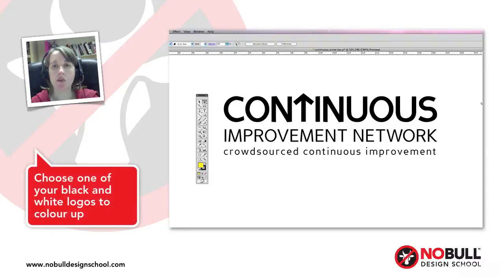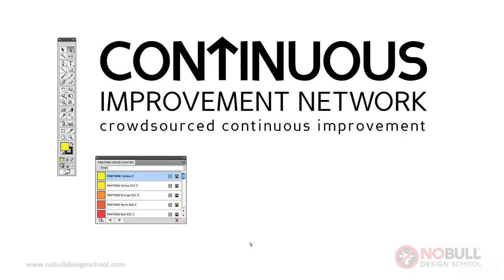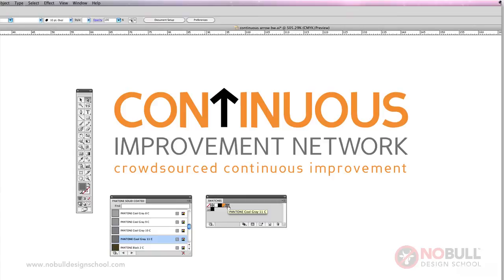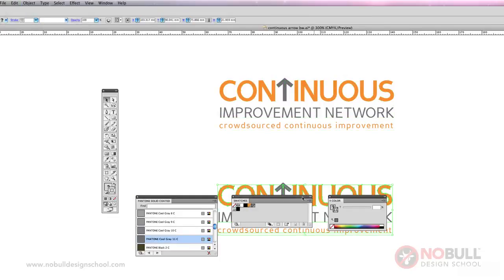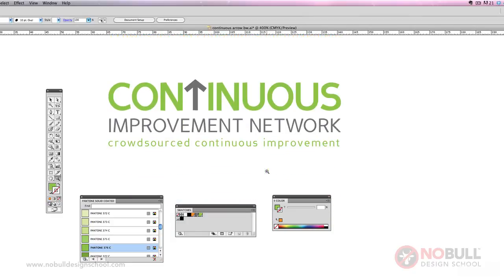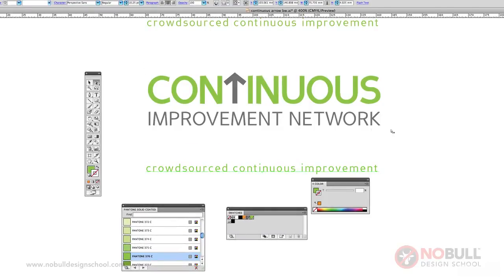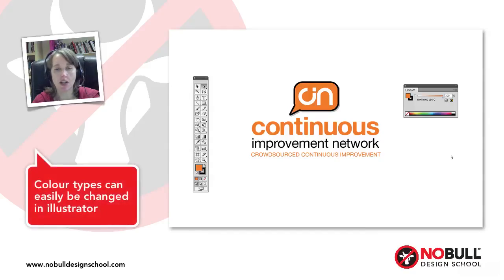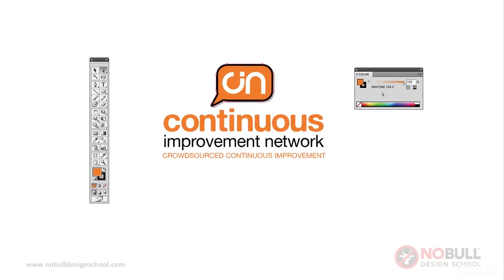Colouring up the logos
In This Video You will Learn Colouring up the logos